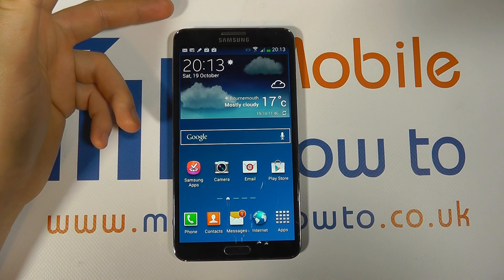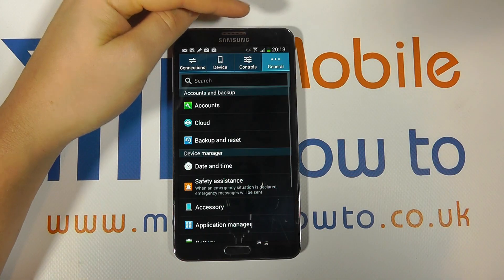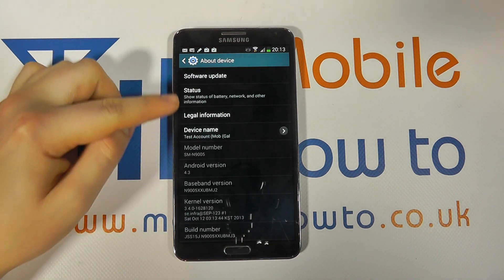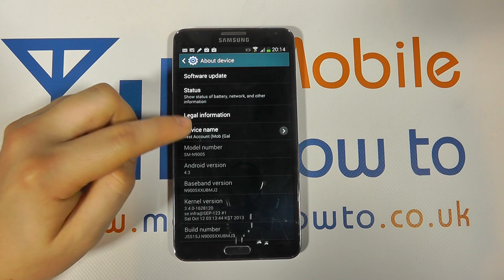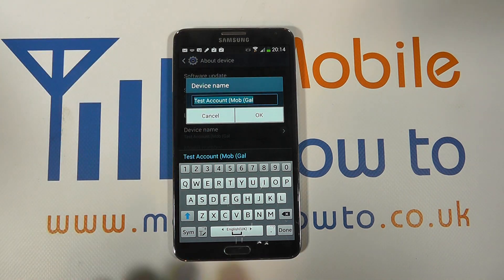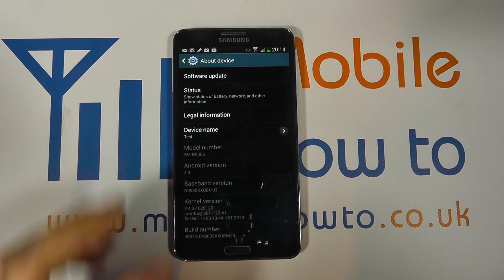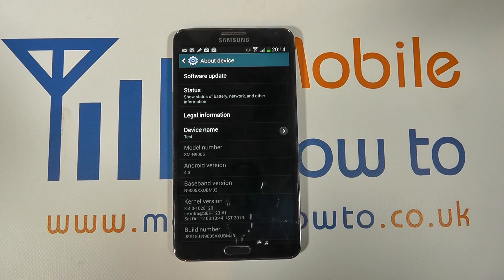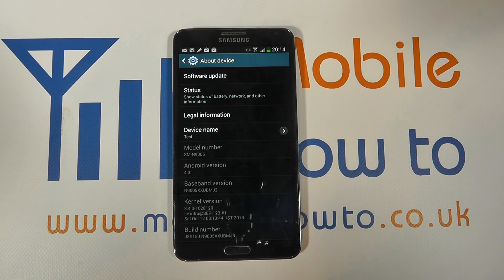How To Change Device Name - Samsung Galaxy Note 3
A video how to, tutorial, guide on changing the device name on the Samsung Galaxy Note 3.